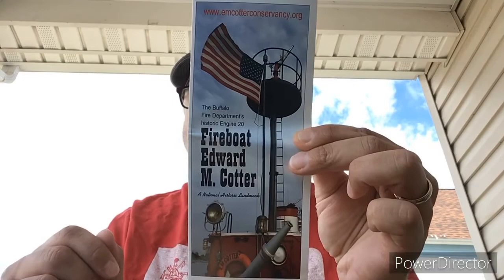Ride on Oldest Fireboat in the World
Pictures from a ride on the Buffalo Fire Department’s Edward M. Cotter fireboat.